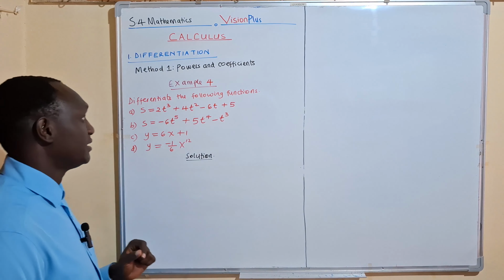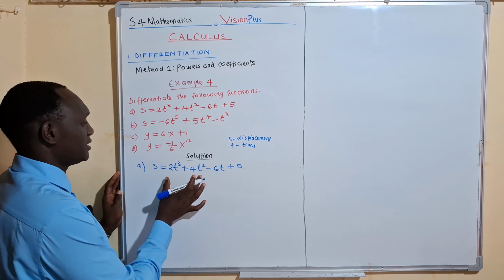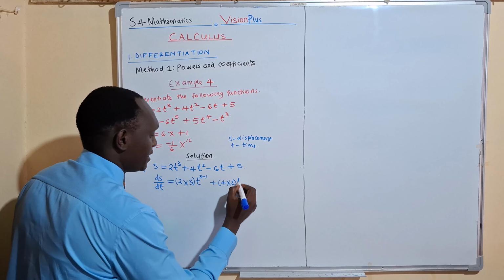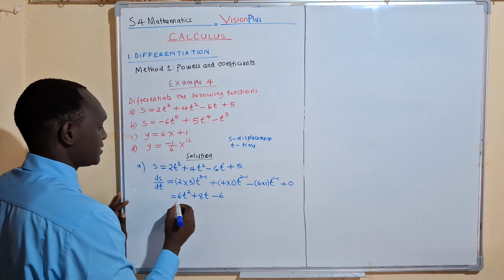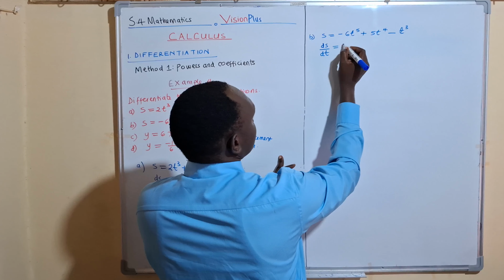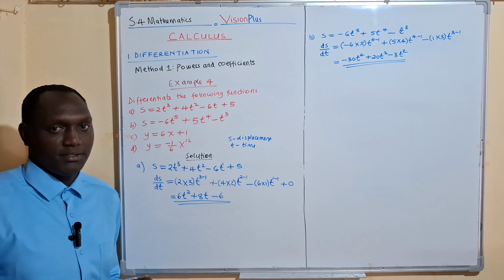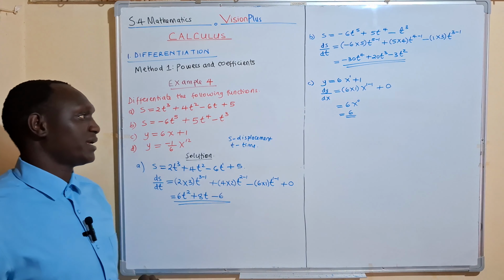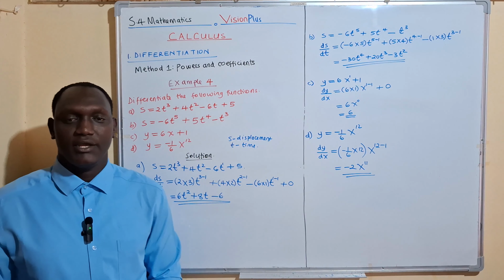Differentiation: Powers & Coefficients Example 4